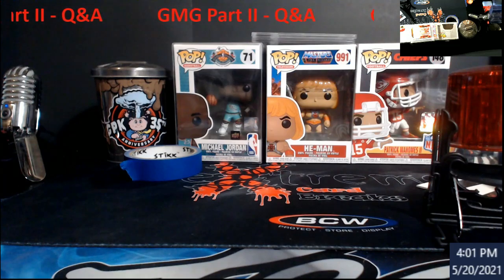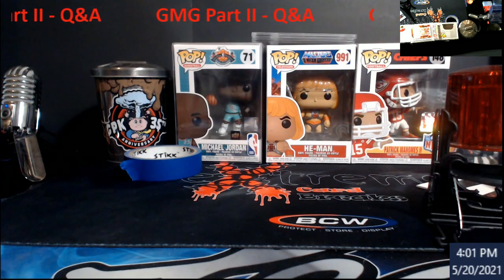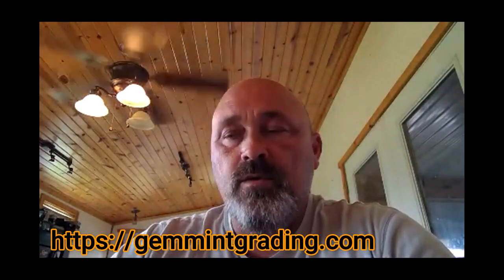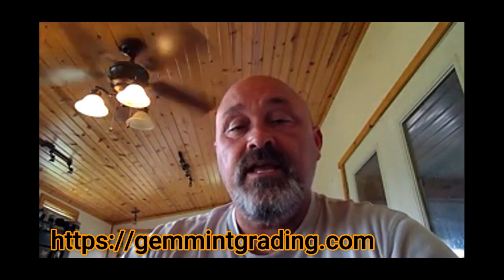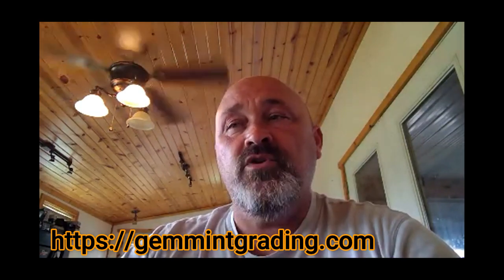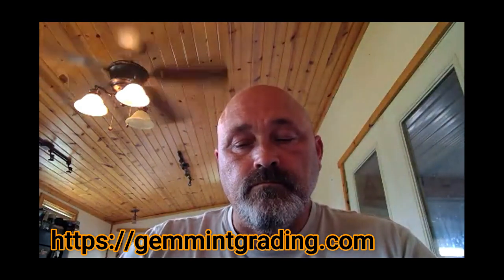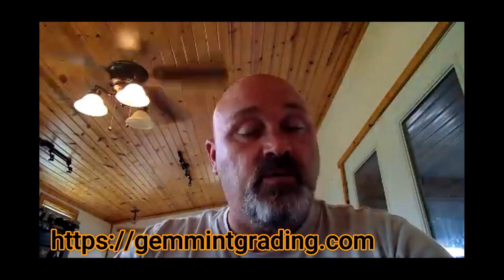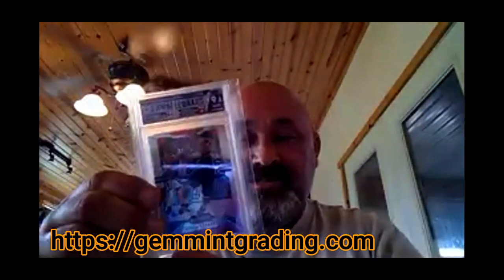Gem Mint Grading (GMG) - Part II - Q & A w/ More In Depth Computer Intelligence Shown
1811 N Dixie Ave #104

Who do I collect:
Roberto Clemente
Michael Jordan
Nolan Ryan
Sidney Crosby
Vintage Cards